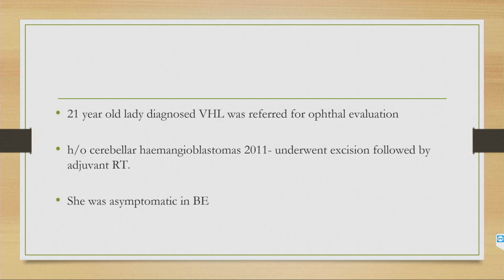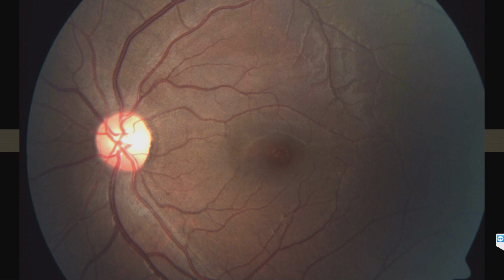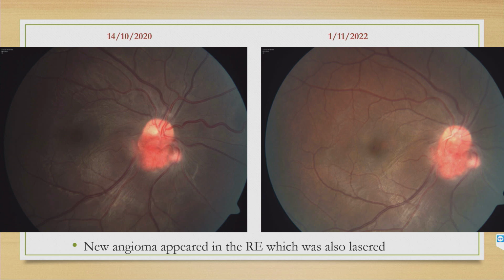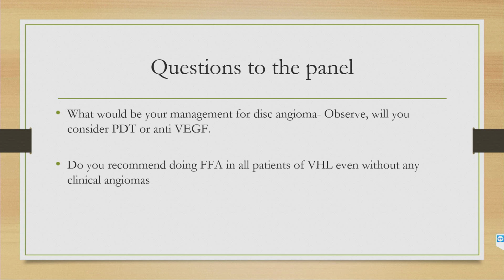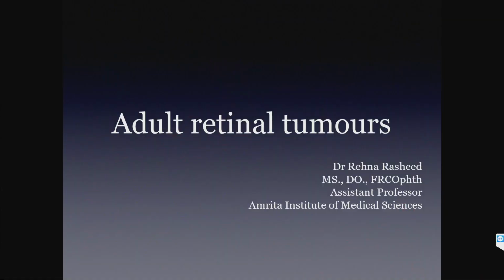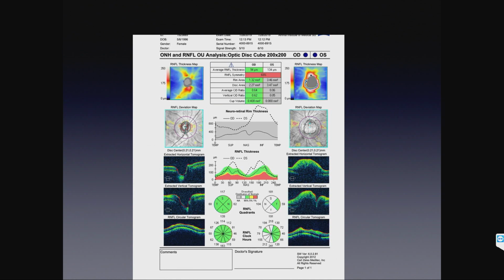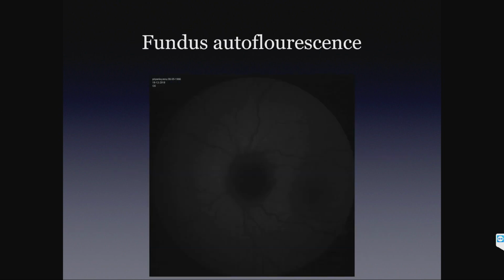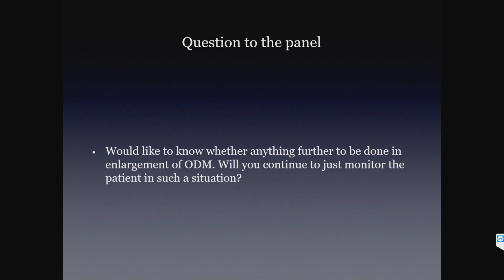KSOS2022 Dr Rehna RasheedD1 HC S5 T Adult Retinal Tumors